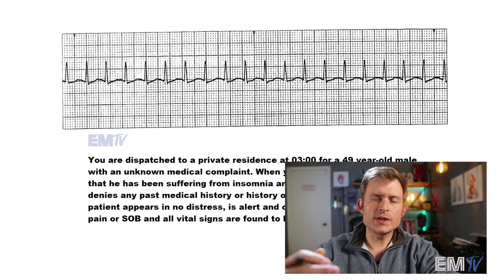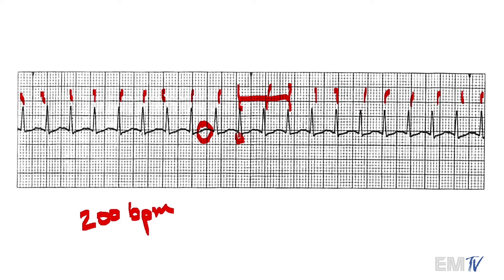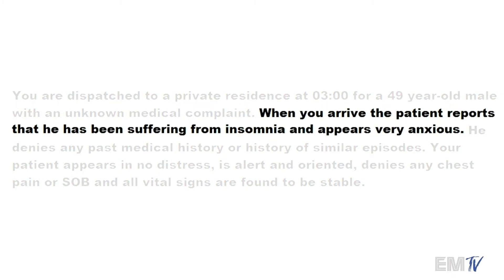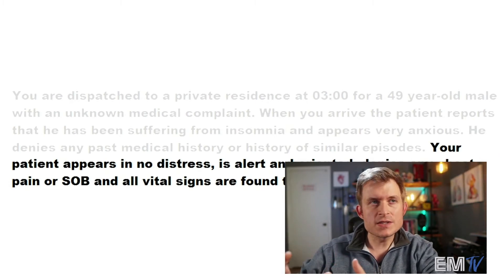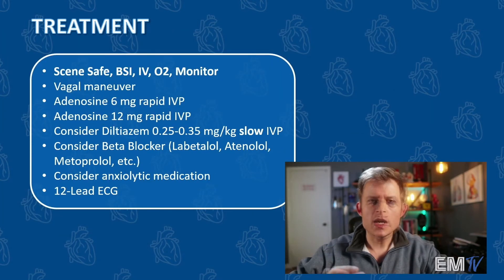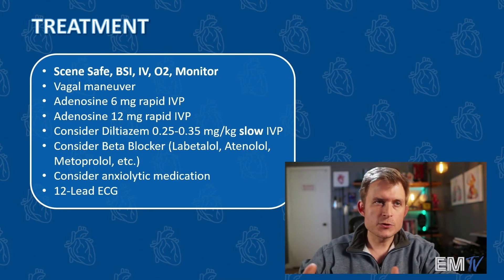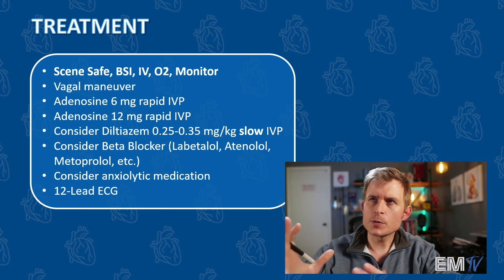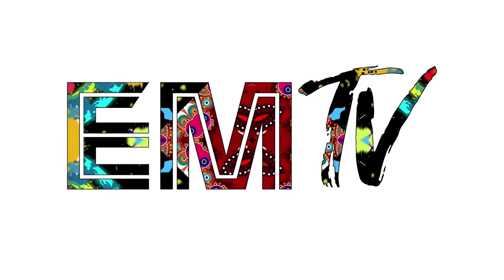Static Cardiology: CARD 10